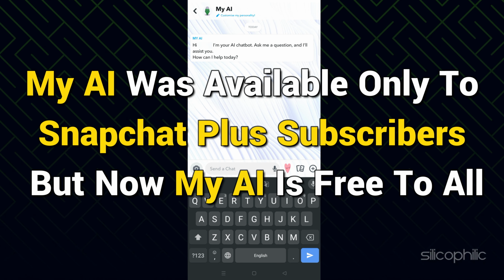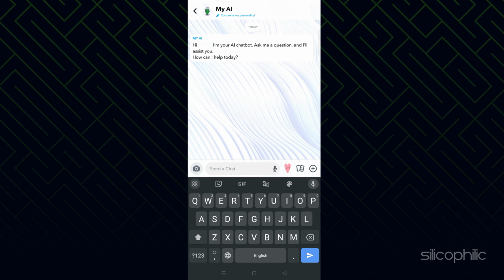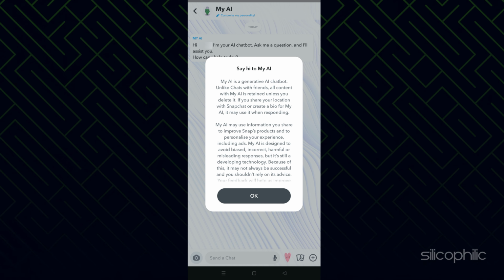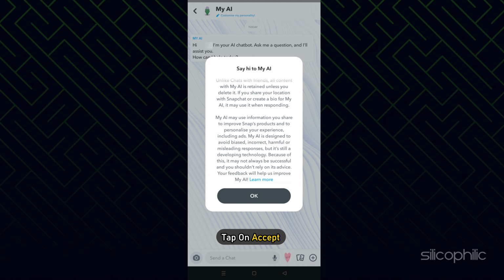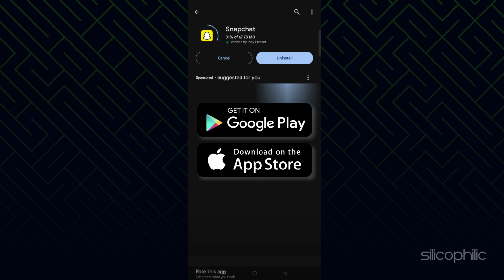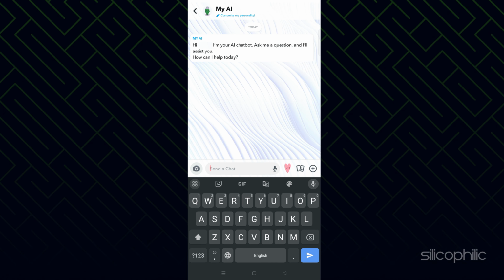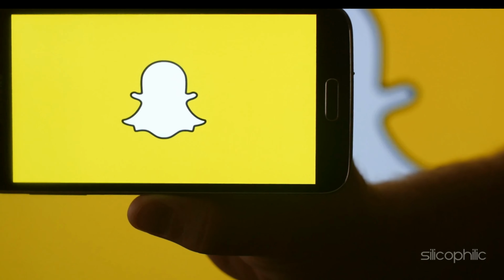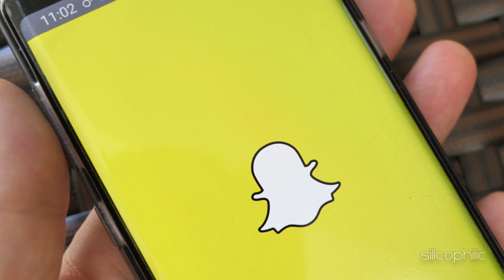How to Get My AI on Snapchat? | Access AI on SNAPCHAT [COMPLETE GUIDE] 💬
Do you want to get my AI on Snapchat? Don't worry; you are not alone. In this video, we will guide you on how to get my AI on Snapchat. Keep watching this video till the end.

Sure, here's an overview of Snapchat:

Snapchat is a multimedia messaging app that allows users to share photos, videos, and text messages with friends. The app is known for its disappearing messages, which are automatically deleted after they are viewed by the recipient.

Here are some of the key features of Snapchat:

Snaps: Photos and videos that disappear after they are viewed.
Chats: Send text messages, photos, and videos that persist in a chat history.
Stories: Public or private collections of snaps that are visible to your friends for 24 hours.
Lenses: Augmented reality filters that you can add to your snaps and videos.
Discover: Explore curated content from publishers and creators.
Bitmoji: Personalized avatars that you can use to express yourself in your snaps and chats.
Snapchat is a fun and creative way to share your life with friends. The disappearing messages feature makes it a great platform for sharing spontaneous moments without worrying about them being saved or shared forever.

Here are some additional details about Snapchat:

The app was launched in 2011 and quickly became popular with teenagers and young adults.
Snapchat has over 300 million daily active users.
The app is available for free on iOS and Android devices.

My AI, also known as Snapchat AI, is a built-in chatbot available to all Snapchat users, regardless of whether they have Snapchat Plus. It's essentially your own personal AI assistant within the app, ready to answer your questions, generate creative text formats, play games, and even help you make plans. You can access My AI in two ways: